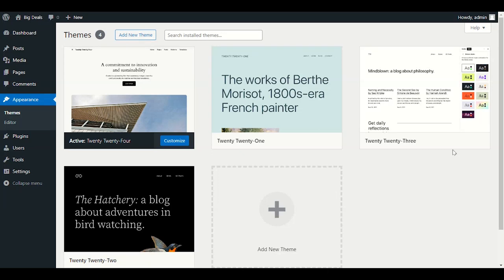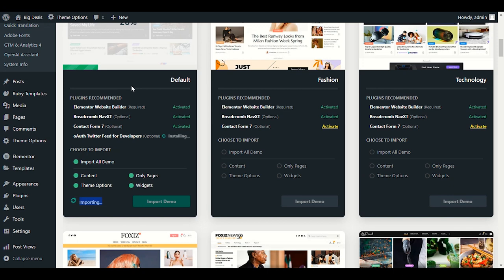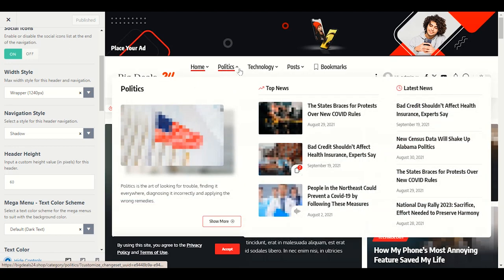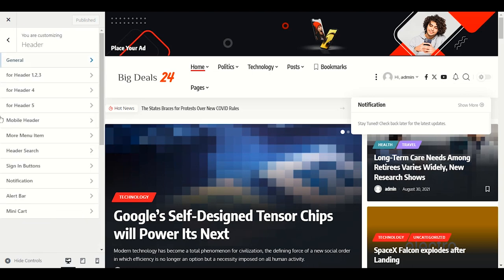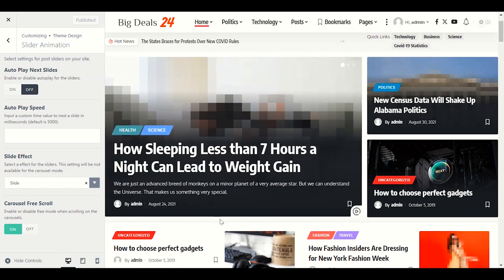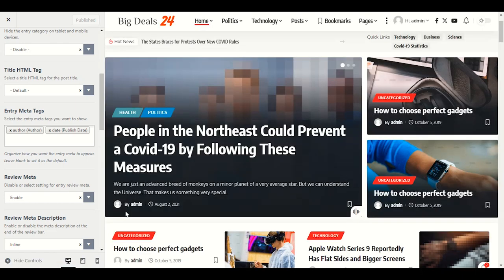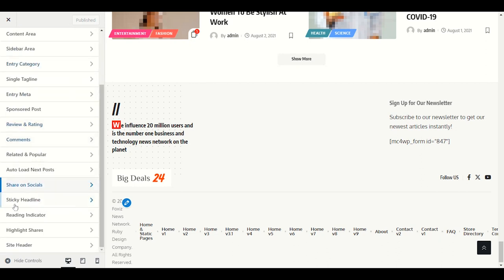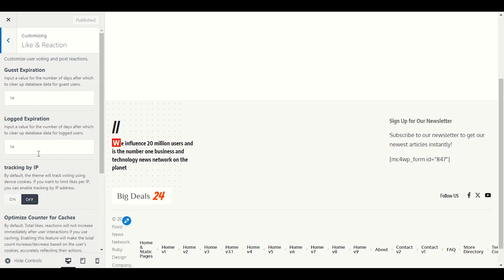Foxiz theme Full Customization (Part-1)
In this tutorial, we'll customizing foxiz theme to create a stunning newspaper, news, or magazine website. From changing colors and fonts to customizing layouts and widgets, we'll cover it all. Whether you're a beginner or an experienced WordPress user, this tutorial will help you create a unique and professional-looking website with the Foxiz theme.

► Check out these recommended services and enjoy exclusive discounts through my link! ►

Foxiz theme installation
foxiz theme customization
foxiz theme download
foxiz theme review
foxiz - wordpress newspaper news and magazine
how to customize foxiz theme
foxiztheme tutorial
Foxiz news theme customization wordpress
foxzie new updateFoxiz newspaper theme
Foxiz theme demo import WordPress
Foxiz theme download install demo import WordPress
Foxiz theme elementor
best free theme for news website in wordpress
Foxiz theme Customization
Foxiz theme Full Customization
best news website theme
foxiz theme customization in hindi
foxiz theme elementor
foxiz theme installation
foxiz theme setup
foxiz theme tutorial
foxiz wordpress theme
preet tech ideas